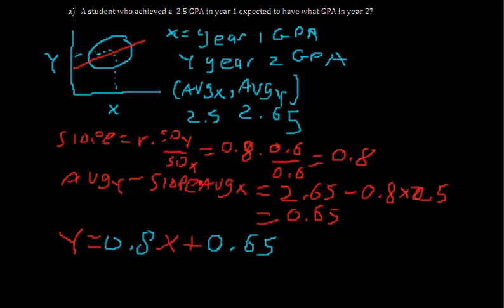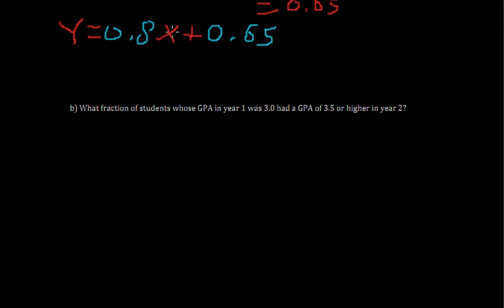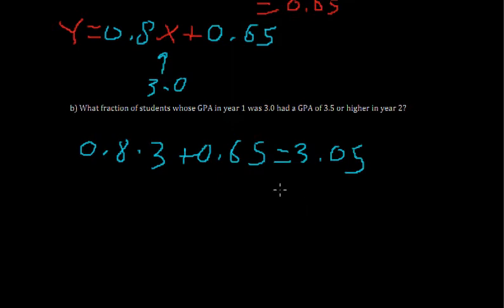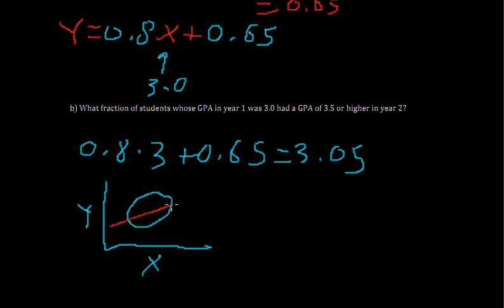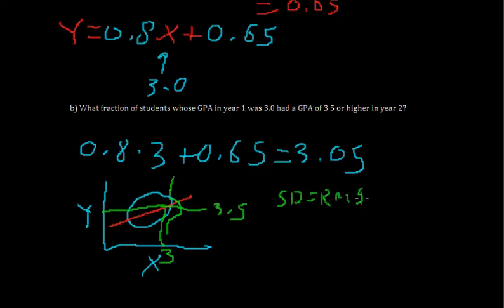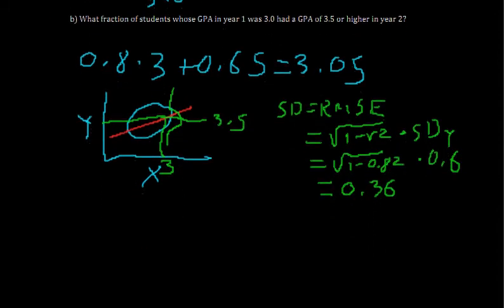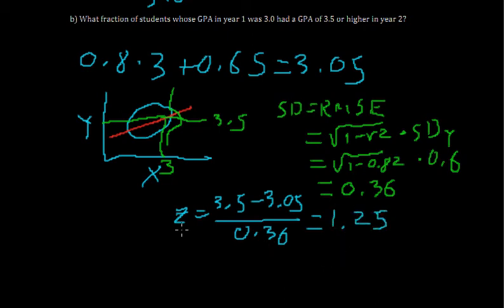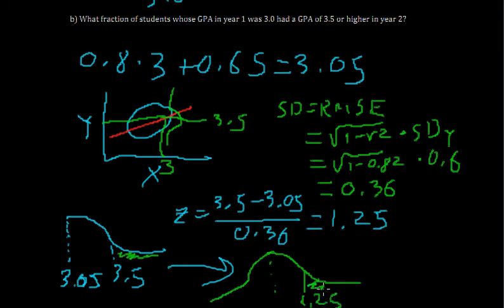2010 Final problem 7b